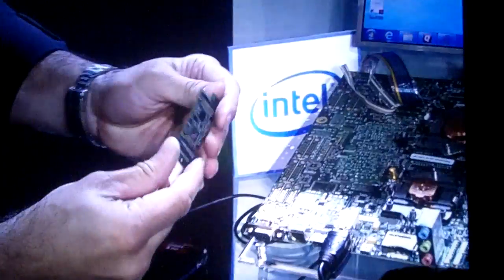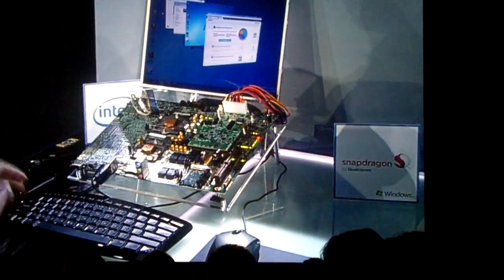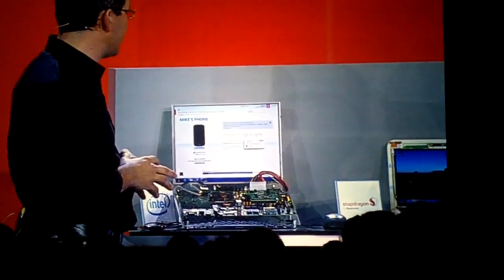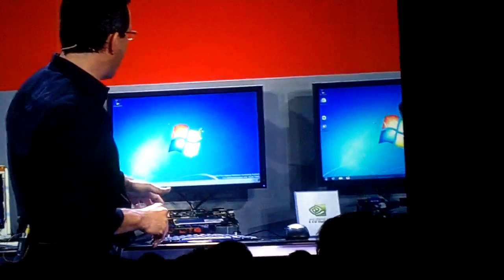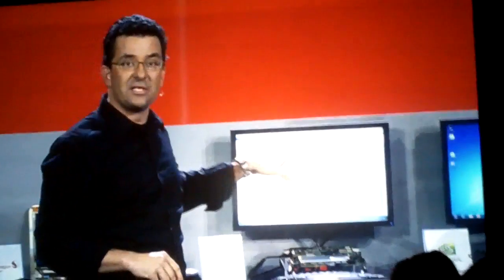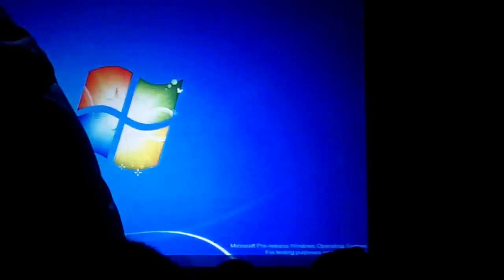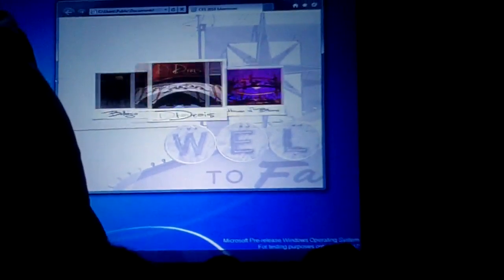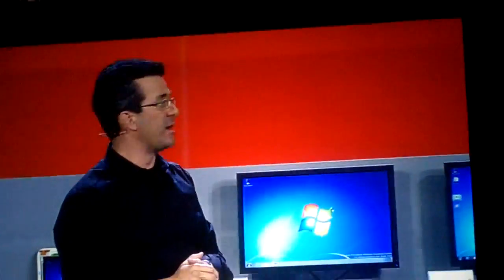Microsoft shows off ARM processors running Windows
During the CES keynote speech of Microsoft CEO Steve Ballmer, Microsoft showed off how a future version of Windows can run on ARM chips.